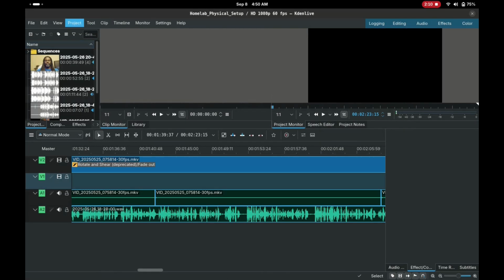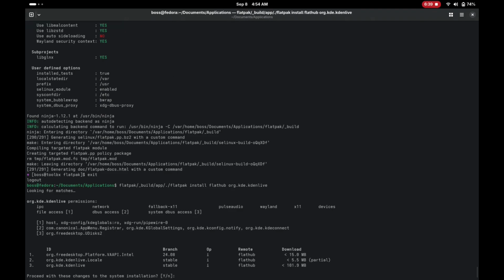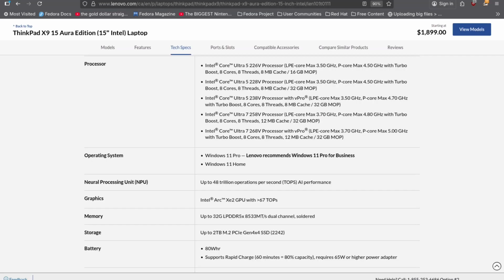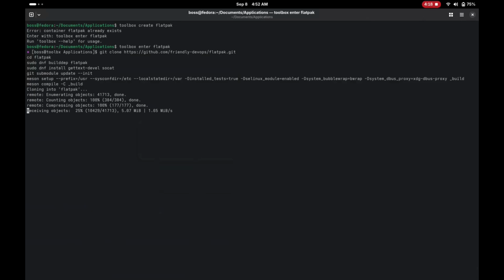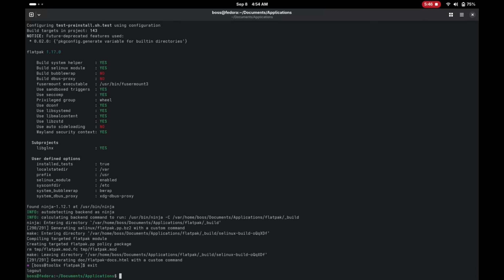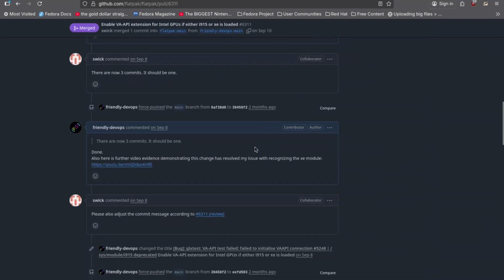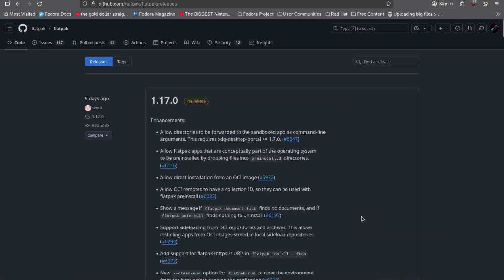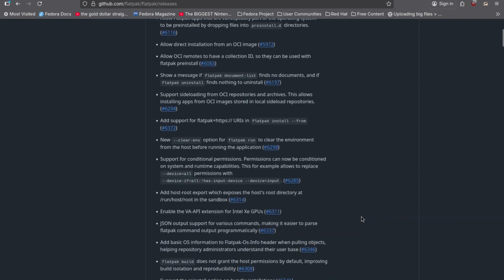My First Opensource Contribution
Follow along as I go through the timeline of my contribution to the opensource Flatpak project.
Enabling the GPU acceleration on Intel XE graphics on Intel Lunar lake, Arrow lake and Intel Arc only PC builds.